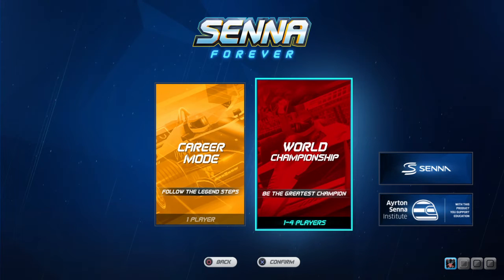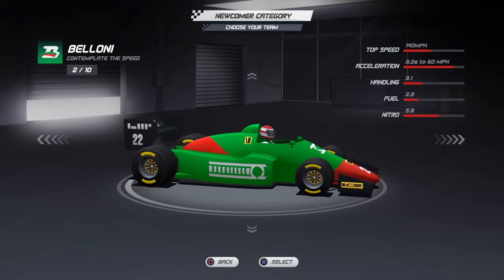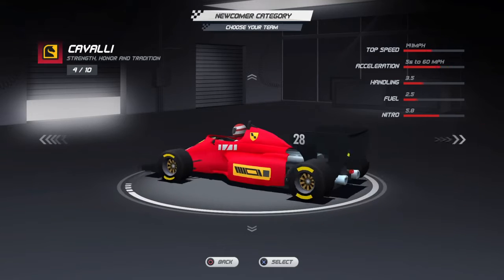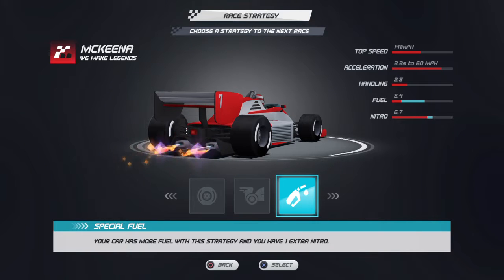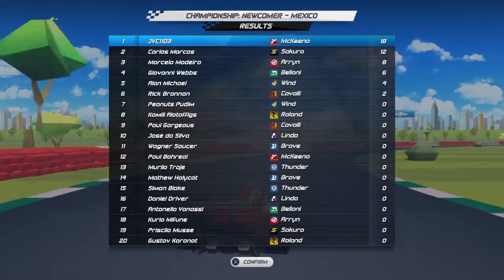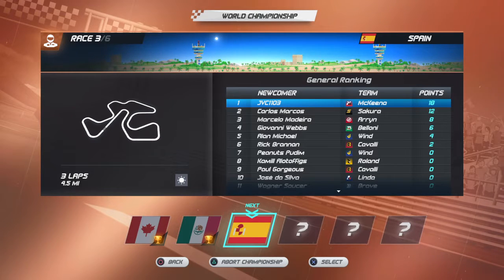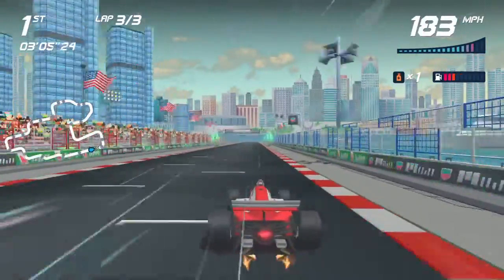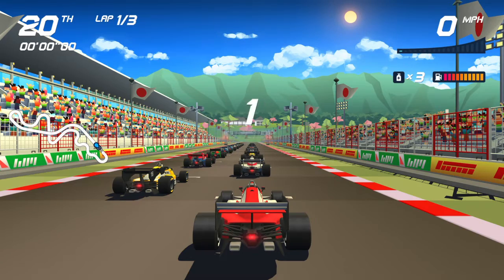Horizon Chase Turbo 000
Senna Forever Expansion Newcomer Championship with McKeena!